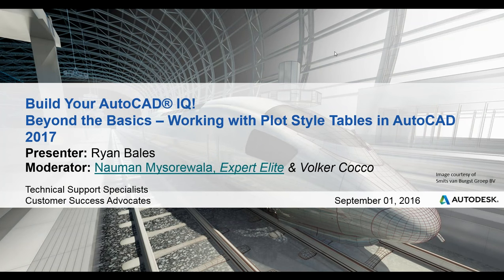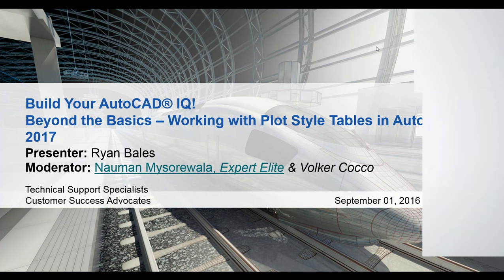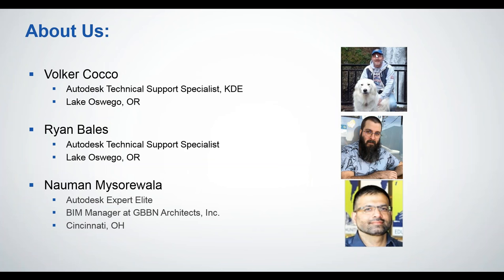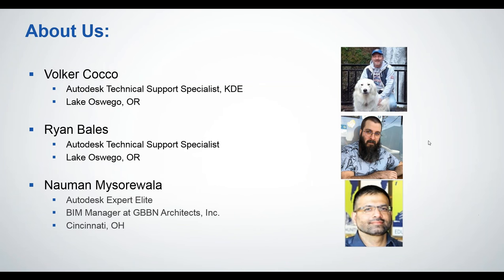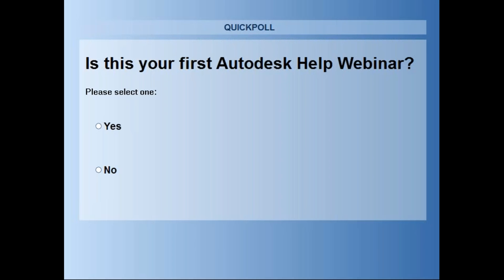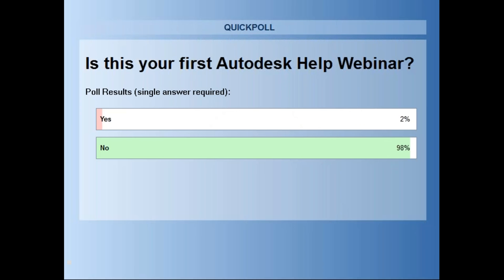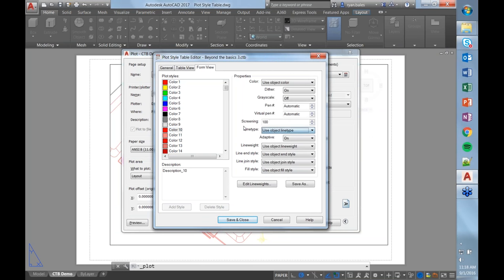Beyond the Basics: Working with Plot Style Tables in AutoCAD 2017